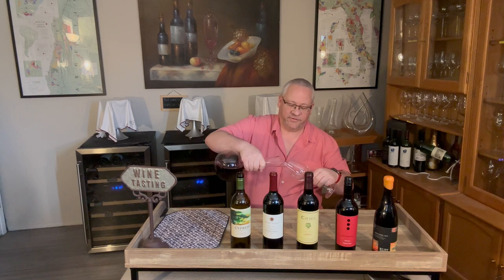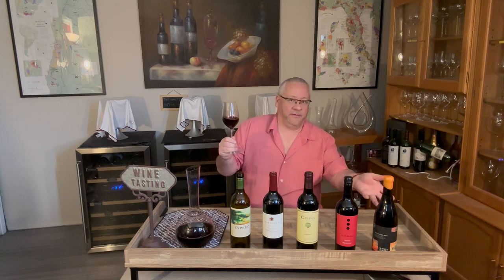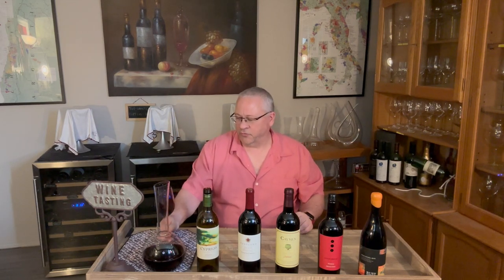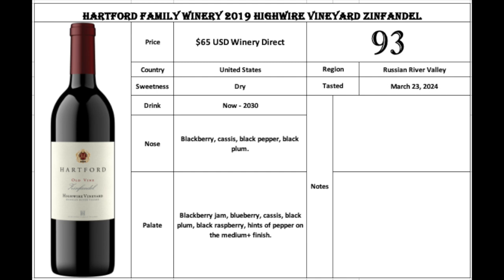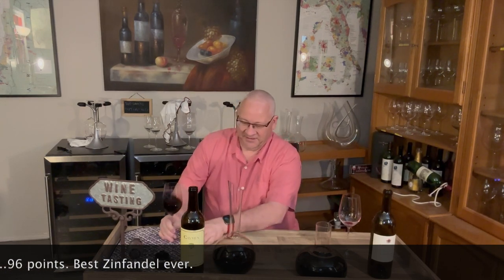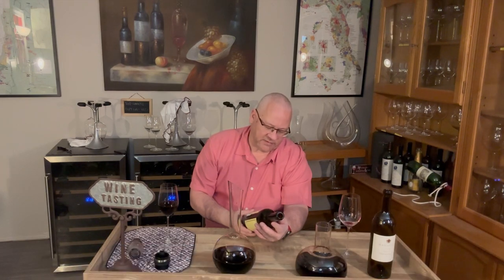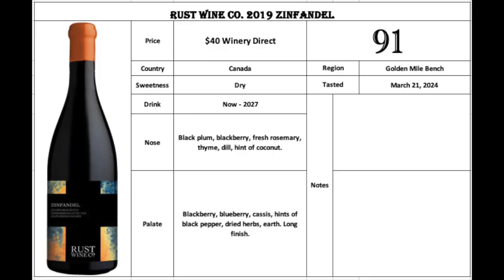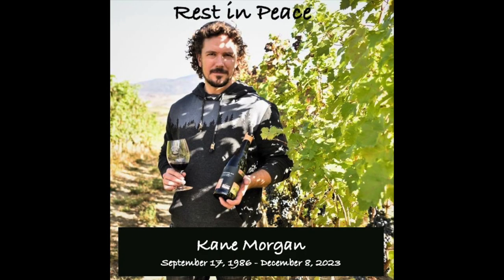Confessions of a Huge WineR Volume 106: Various Varietals, Episode 7!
Zinfandel from three different parts of California, from Italy, and from BC!